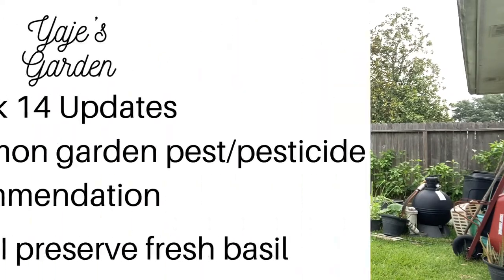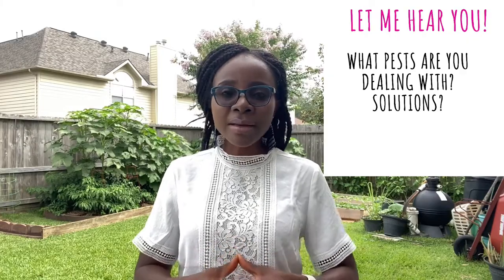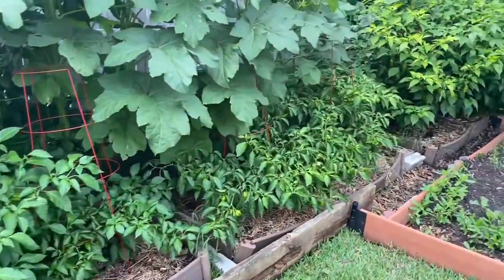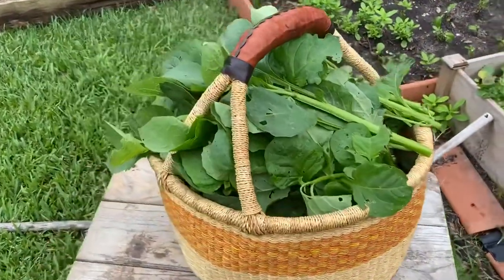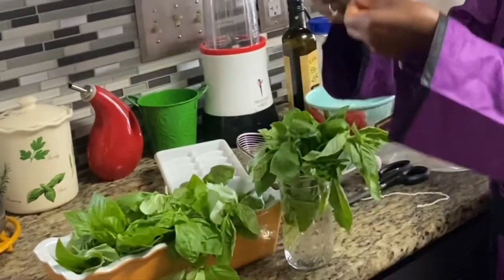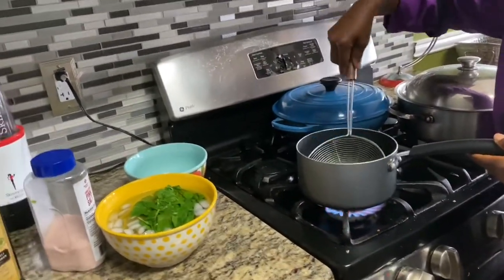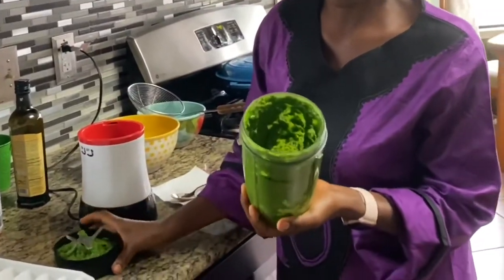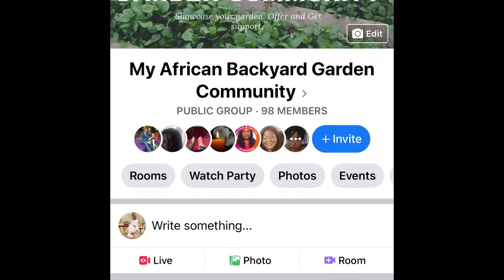COMMON GARDEN PESTS/ ORGANIC PESTICIDE/PRESERVE FRESH BASIL/ GARDEN VLOG 14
Week 14 garden updates
This week, I pulled some of the njamsu that was no longer doing well and replaced with waterleaves.
Aphids, flea beetles and snails continue to bug me.
Ever so grateful for the lemongrass I got from the Ayissi’s.